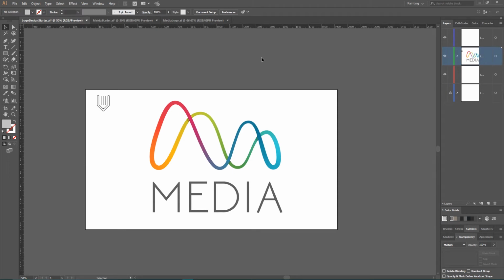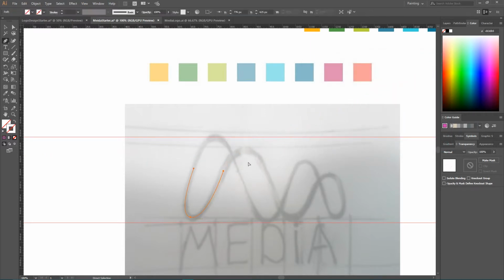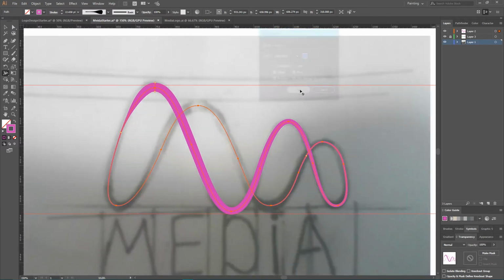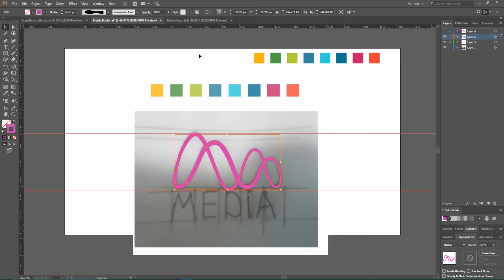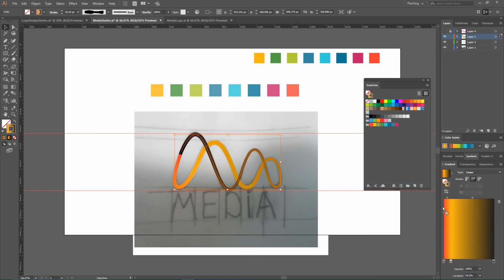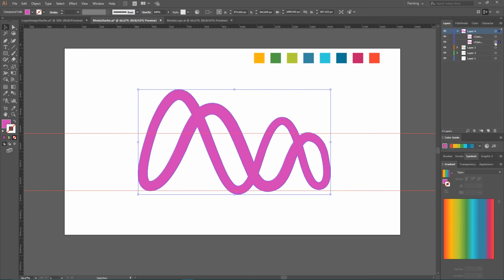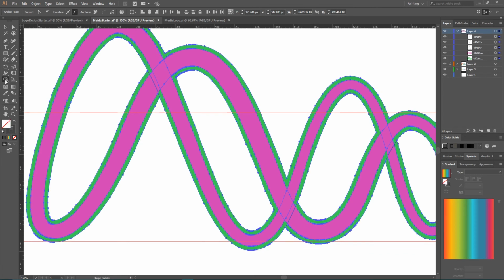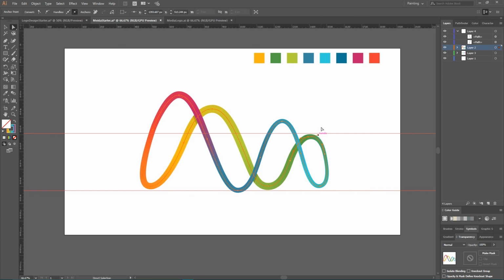Vibrant logo design in Adobe illustrator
Hi, there. In this tutorial, I am going to show you how to create a vibrant logo in Adobe Illustrator.
I am going start with a simple sketch and turn it into vector logo using pen and width tool. Hope, you would love it!
Let's start.